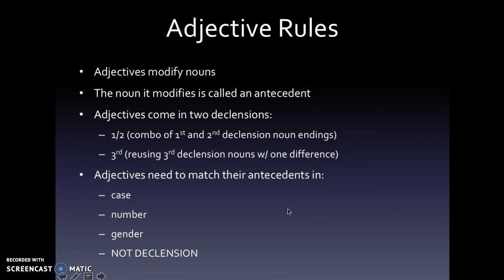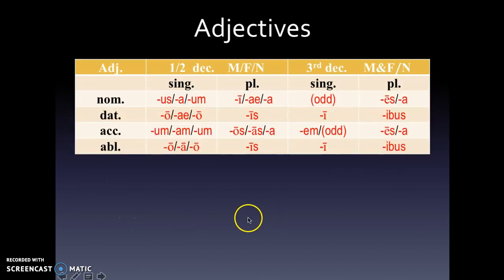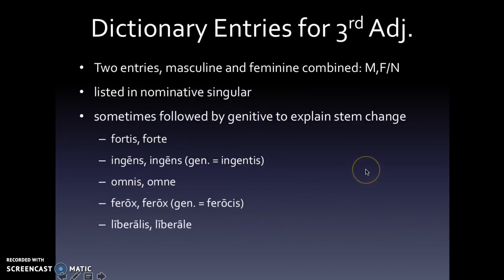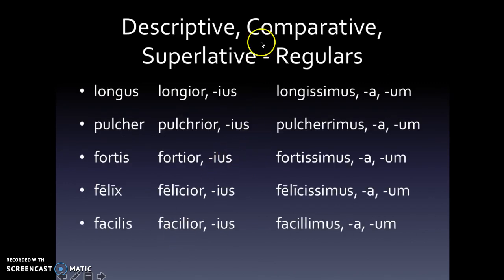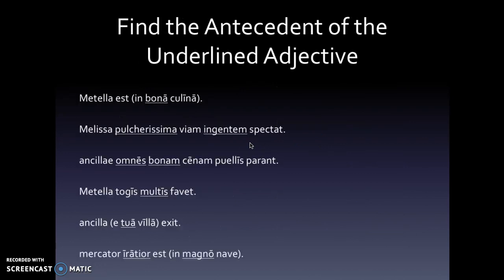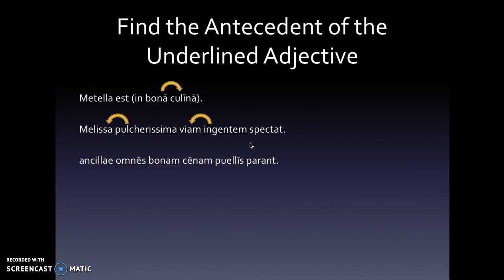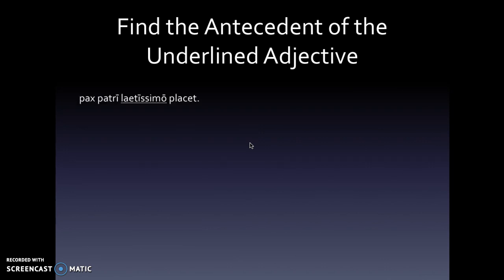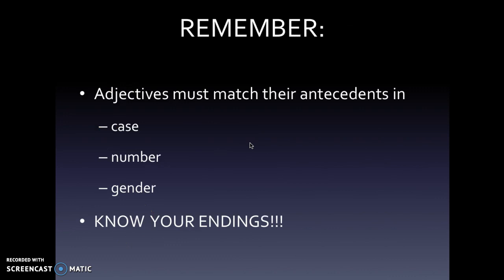Adjectives Review for Latin II